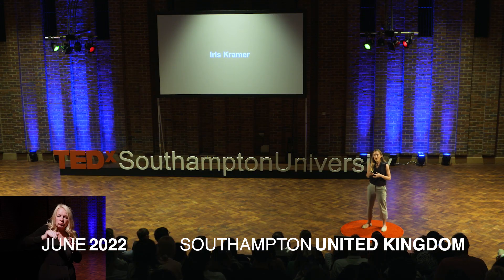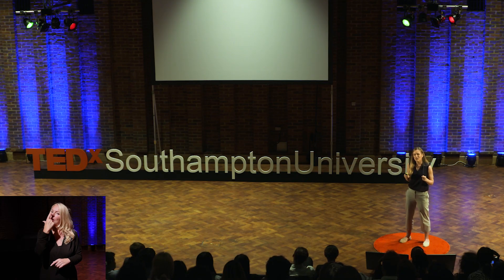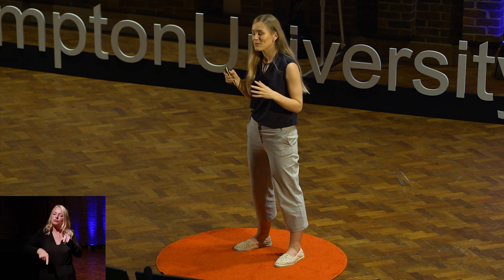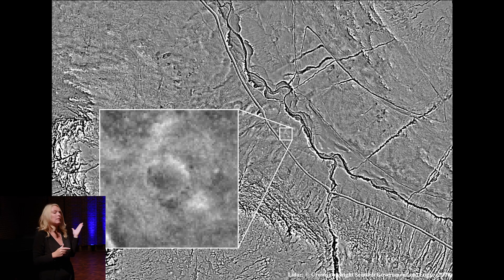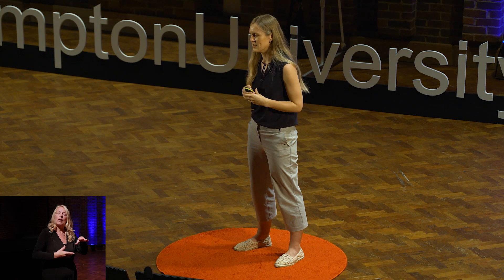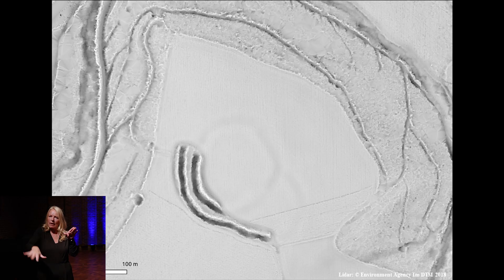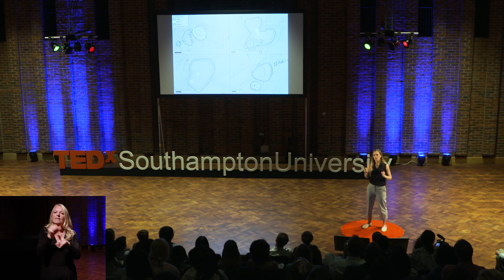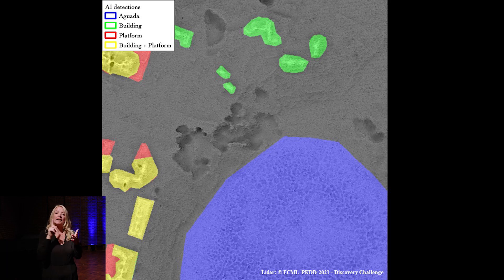Past meets future: AI in archaeology (with BSL) | Iris Kramer | TEDxSouthamptonUniversity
This talk describes the novel use of AI to detect hidden archaeological sites. With machine learning, the AI can quickly become an expert and find sites that human experts miss. This can inform sustainable land management and help to protect sites of historical importance globally. BSL interpretation by Bonnie Lawrence of Deaf Action. Iris is the founder of ArchAI, a startup that is de-risking land development by automatically detecting geo-risks including archaeology. She built the company on the back of her PhD which focused on the use of deep learning for archaeological site discovery based on earth observation data. Her PhD followed undergraduate and masters degrees in Archaeology. Iris taught herself how to code and do machine learning. She demonstrated the value of the AI technology with a case study on the Isle of Arran where the AI found over 130 true sites, verified by Historic Environment Scotland experts. With ArchAI Iris has received numerous grants including from Royal Academy of Engineering and the European Space Agency. ArchAI has built the technology to a national coverage and its customers include the Forestry Commission and the National Trust. This talk was given at a TEDx event using the TED conference format but independently organized by a local community.